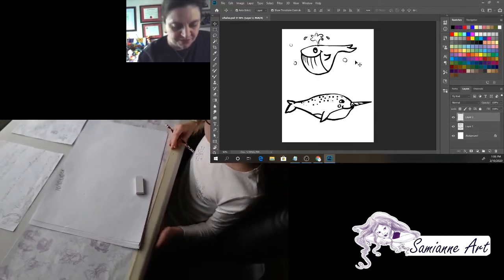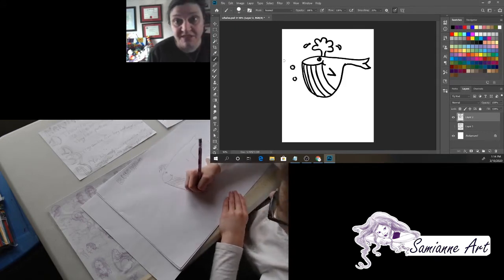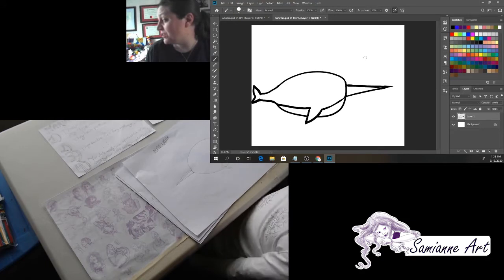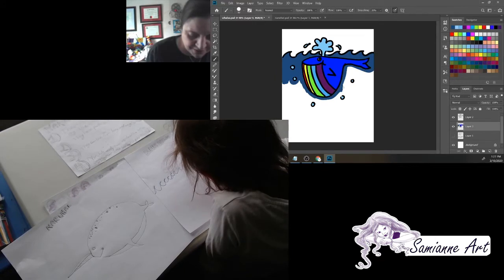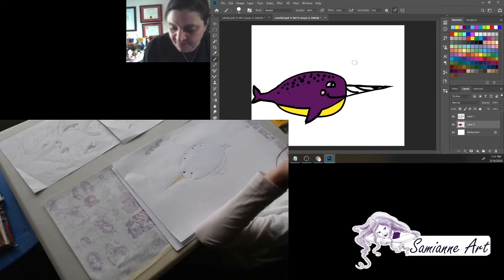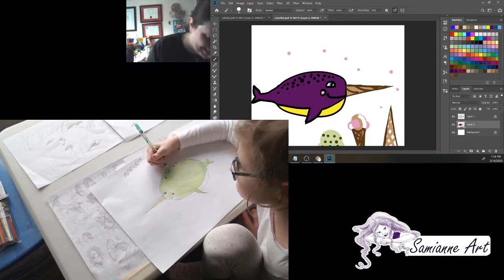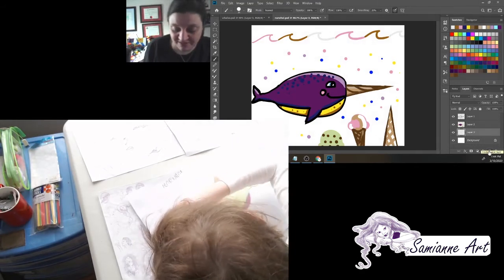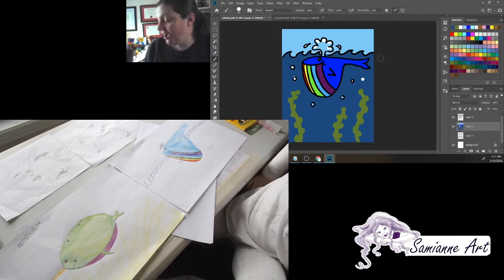Draw with me: Kids' Edition Ep. 1 (CARTOON WHALES)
Join my artist assistant (Miss Sophia Rainbows) and I in a how-to Art Jam for kids! This week, we will be working together to make CARTOON WHALES. Bring something to draw on, something to draw with and join us on our undersea drawing adventure.

What you’ll need:

- 1 piece of paper (GOOSE: Good On One SidE is perfect), sketchbook or recycled cardboard

Please note: This was a live stream and there are some audio issues right at the beginning.